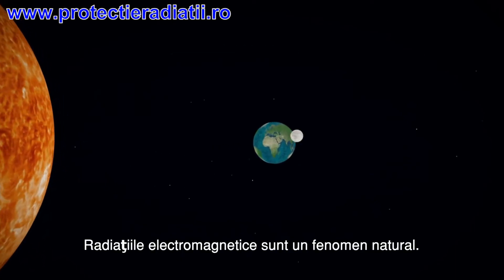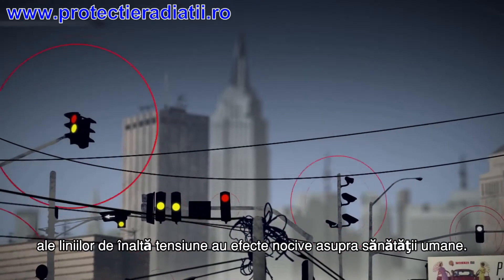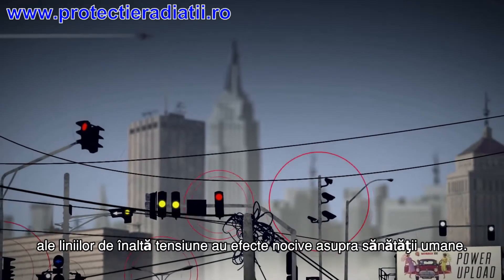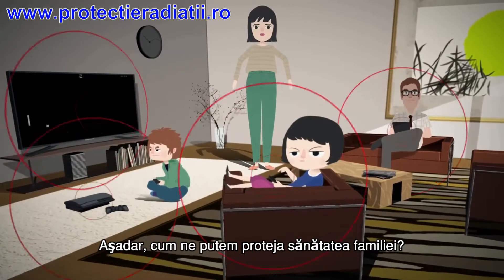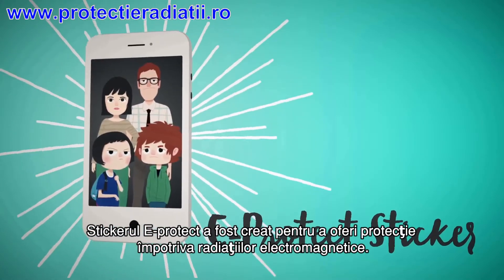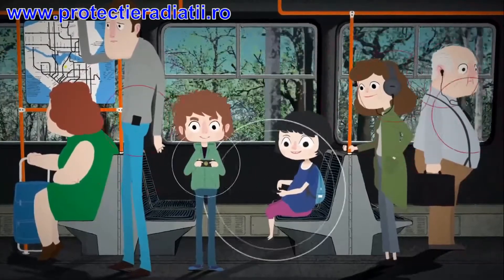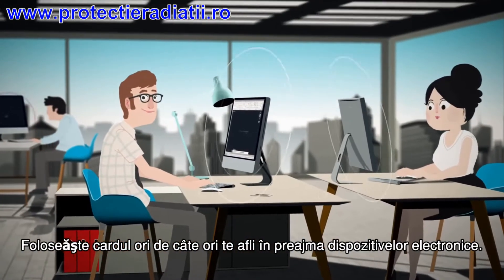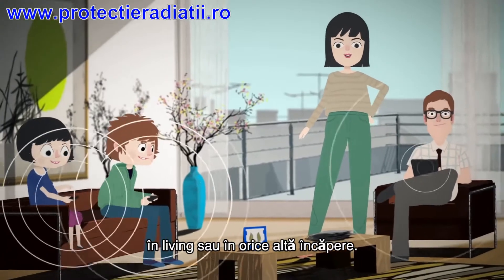Cum putem sa ne protejam de undele electromagnetice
Cine emite aceste unde electromagnetice sau cum ne afecteaza pe noi ?
In filmuletul mai sus prezentat se raspunde la aceste intrebari si se vine cu solutia de cum sa ne protejam impotriva acestor radiatii electromagnetice.
E Protect Famili